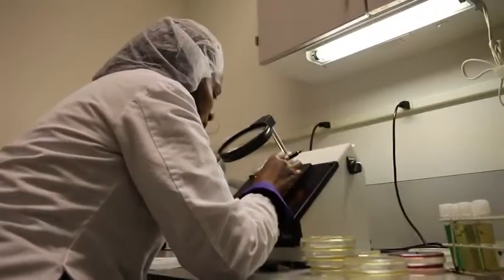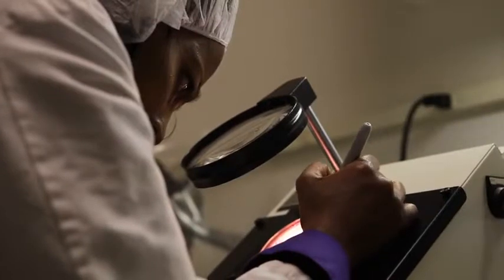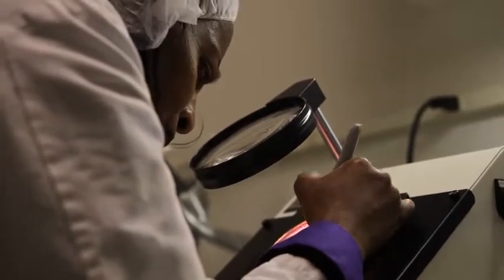All About Forever Living's Aloe Producing Quality Products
Aloe vera is at the heart of everything Forever does,and the way Forever treats the aloe vera plant is a very good indication of the values that run through the business.Knowing more about Forever’s core ingredient means knowing a little more about the company.